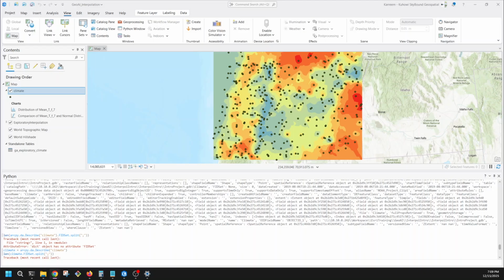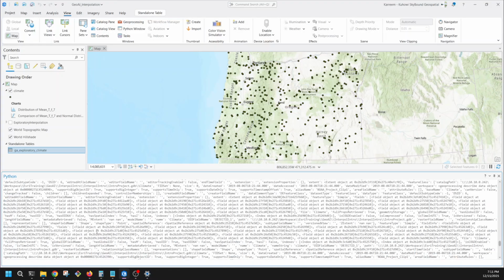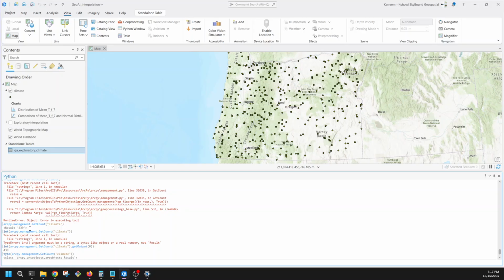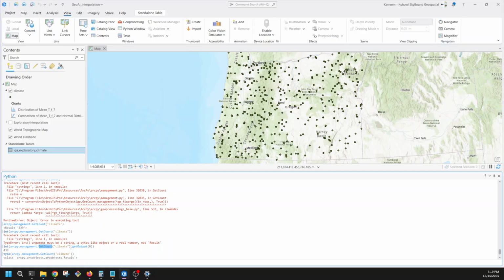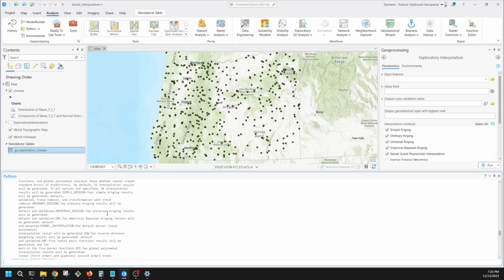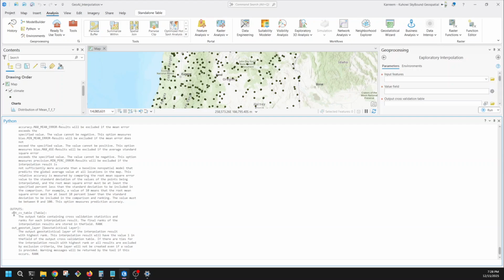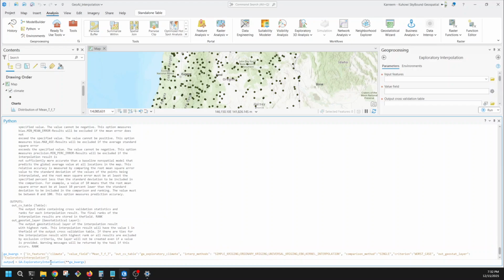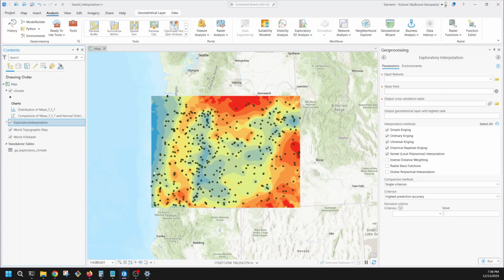Reem's Geo Ramblings: Volume 1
Here's a GIS guy rambling and ranting about ArcPy/ArcGIS Pro and it's intricacies while finishing a Esri Training Module (Geo AI).

You have been warned: Cursing and a bad mic is involved...